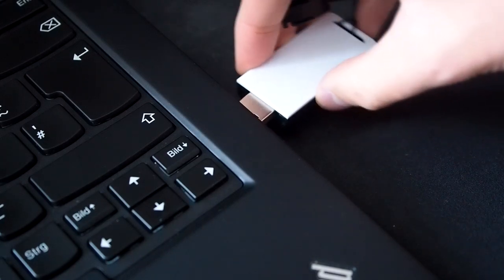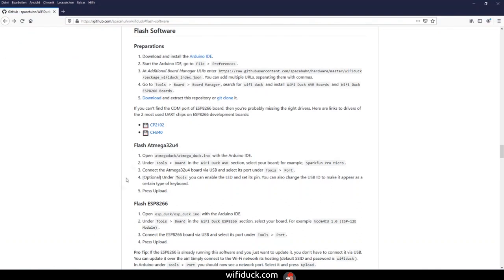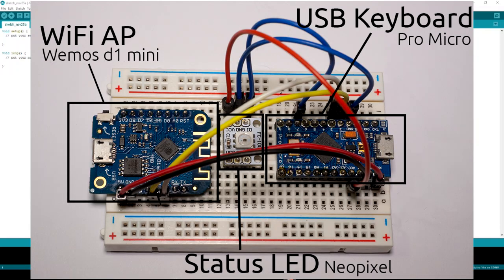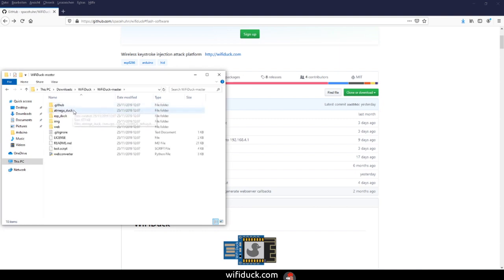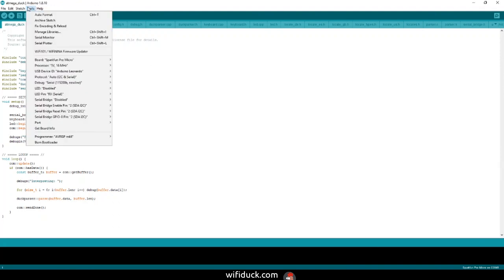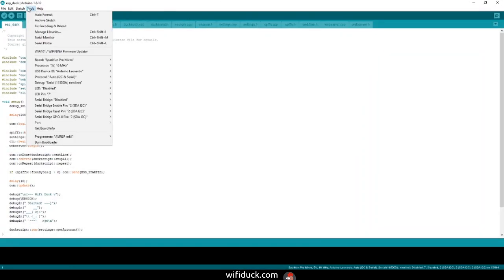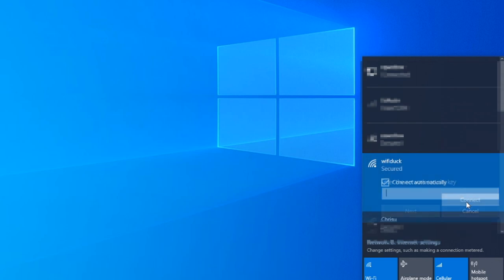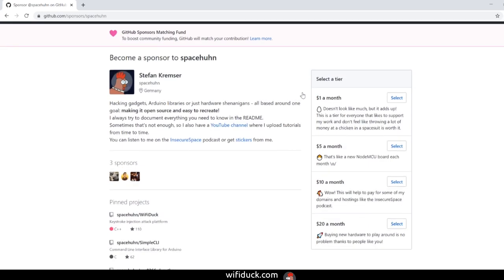WiFi Duck - Software Flashing Tutorial - Wireless Bad USB w/ ESP8266 + ATmega32u4